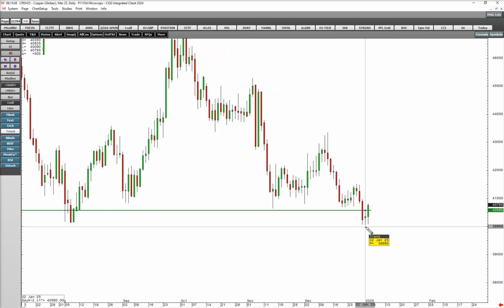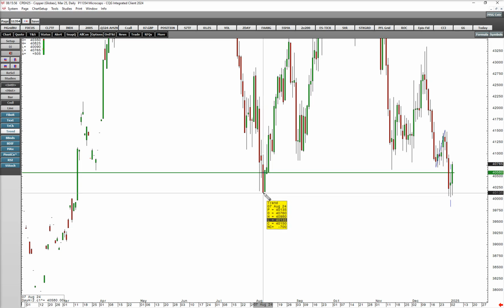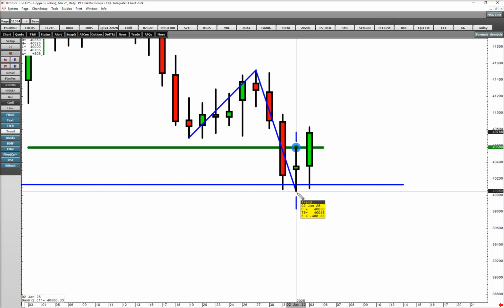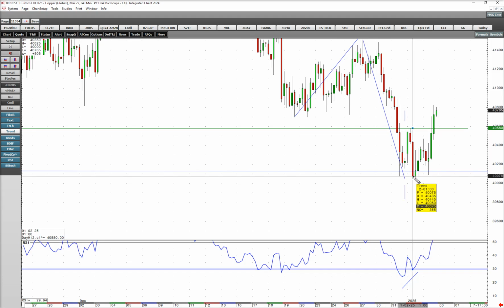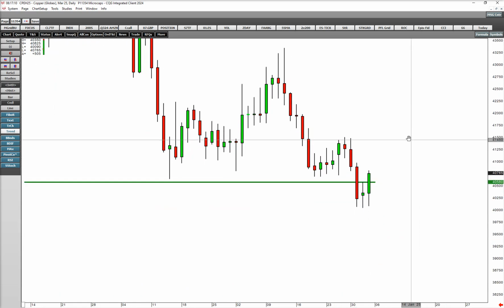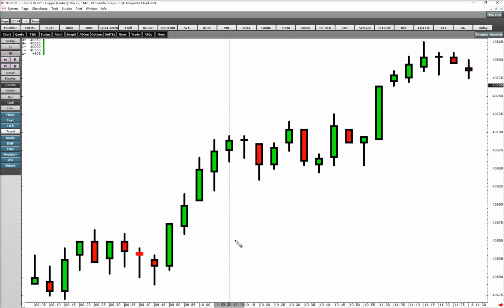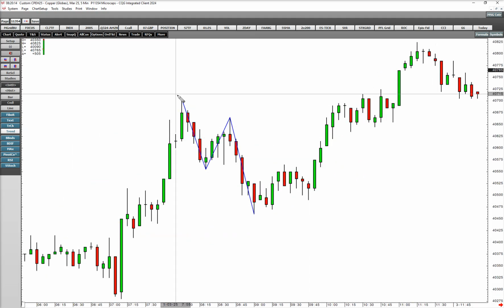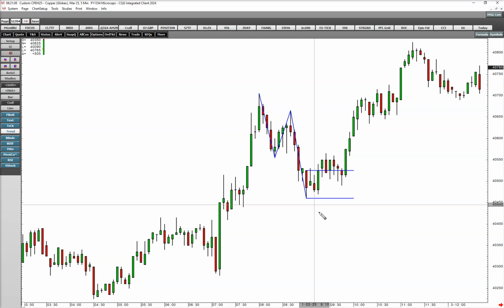4X trade on Copper - Textbook Setup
4X trade on Copper - Textbook Setup

See the daily setup and the lower time frame setup that allowed us to make 4 times our risk on a trade in a few hours.  This is our flagship trade and it's all laid out here in detail.